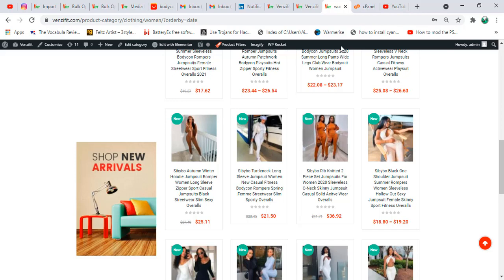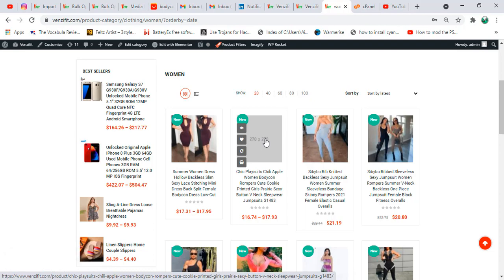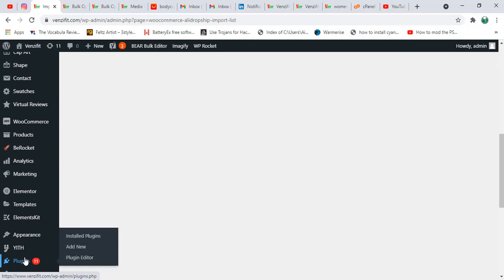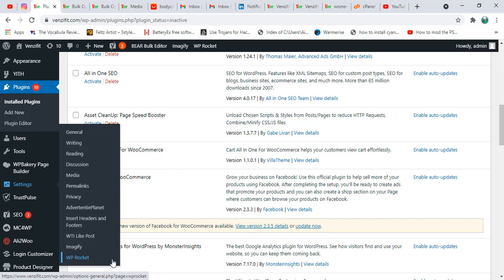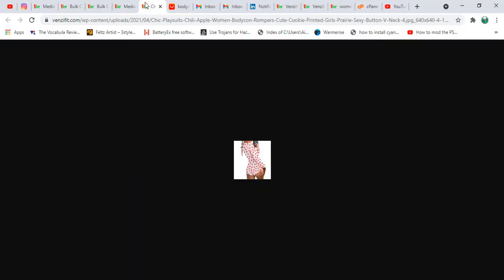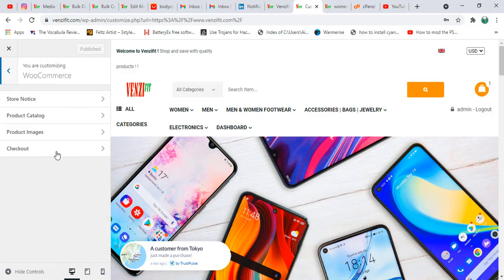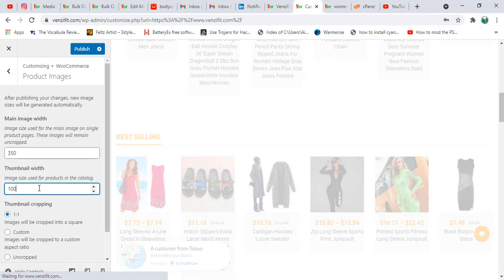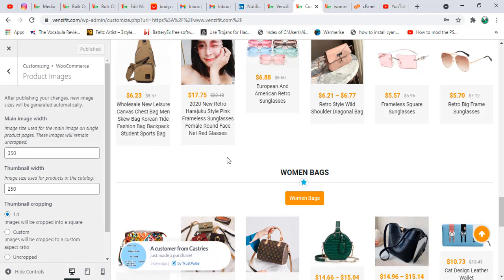Fix WordPress blurry images with this simple built-in setting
I was experiencing blurry photos in product listing and i had to diagnose it. I ensured Imagify, Smush and resmush did not affect the images during my diagnosis. Hope this helped.

My WordPress services can be found on my Fiverr
Fix errors, loading issues and more defects